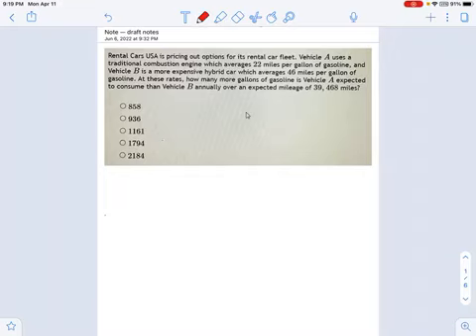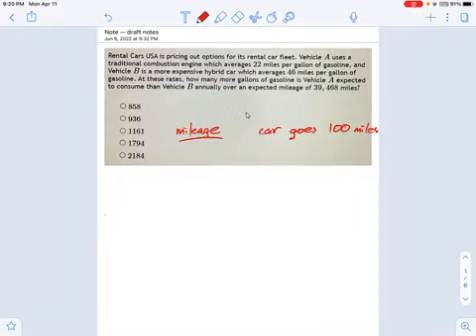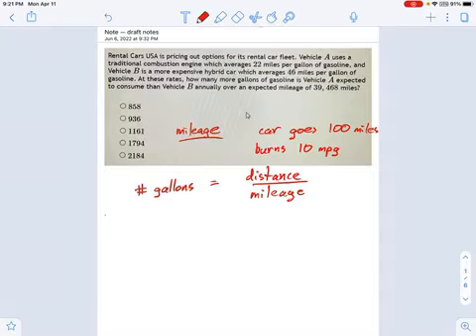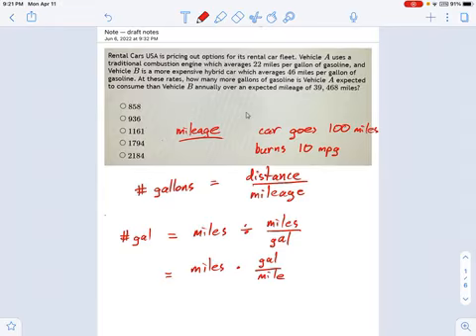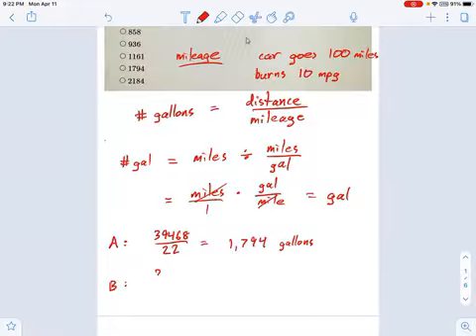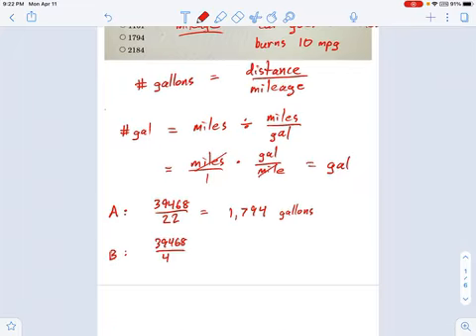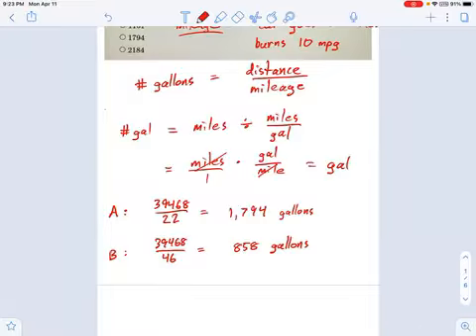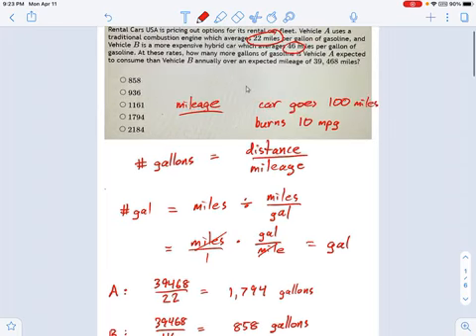Pre Algebra: Arithmetic -- 8